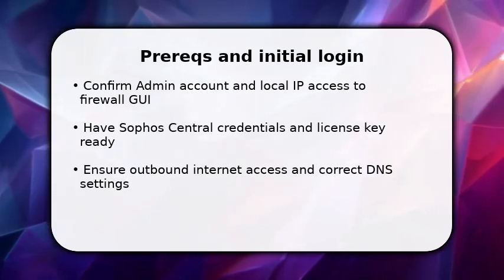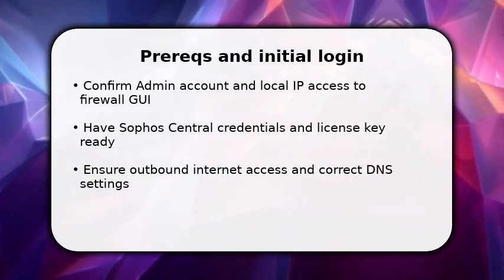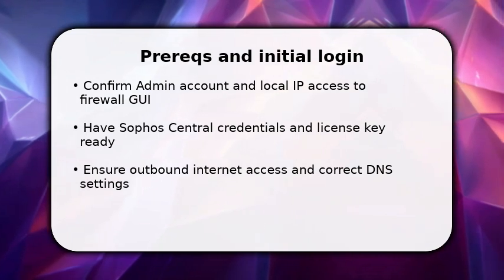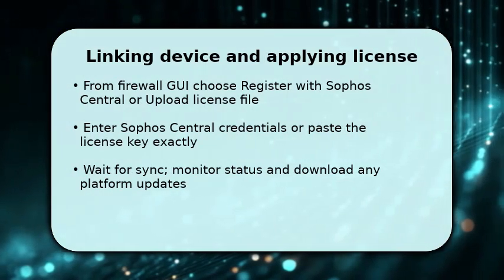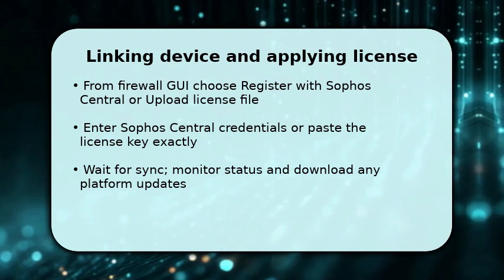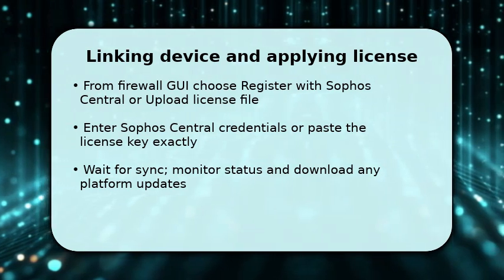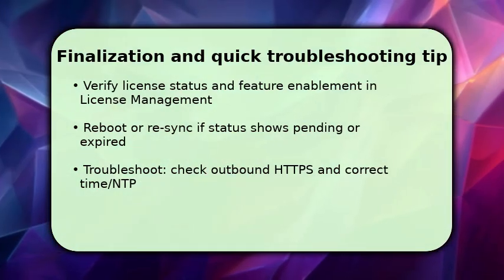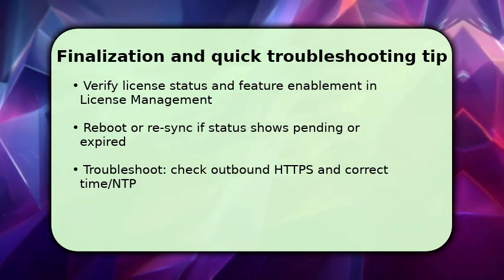How to Activate Sophos Firewall License - Full Guide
How to Activate Sophos Firewall License - Full Guide | 🔒 Surfshark VPN Deal — Stay private and secure. $1.99/mo + 3 Months Free ▸

Discover the step-by-step process to activate your Sophos firewall license with our comprehensive guide. Learn how to unlock full features and ensure optimal network security for both home and business environments.